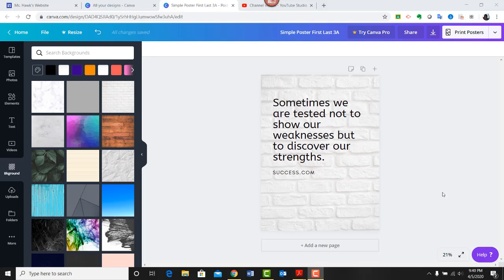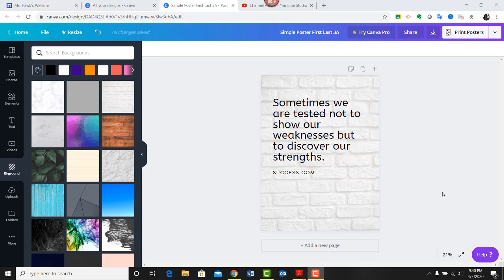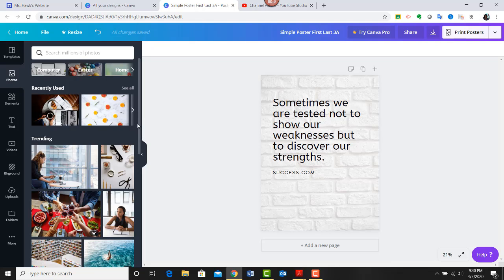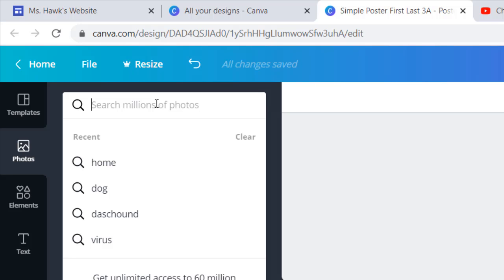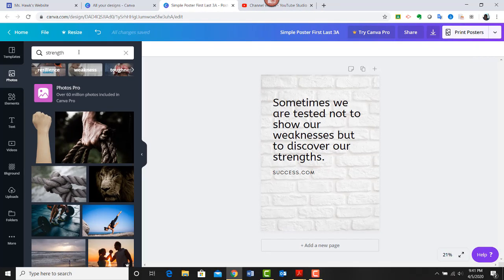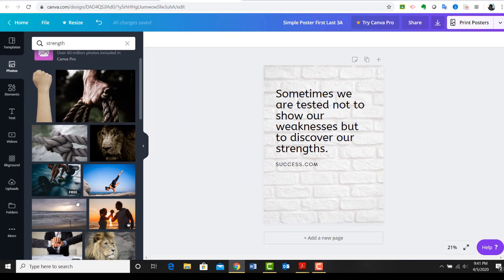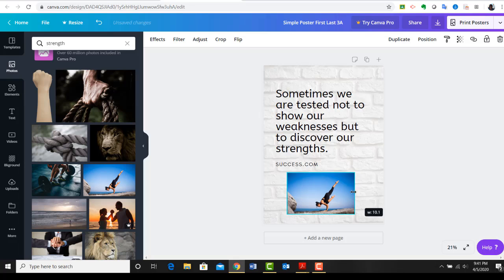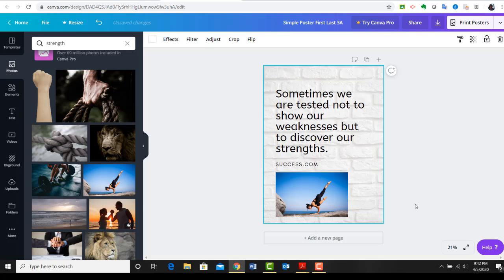Canva - Adding Photos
adding photos in canva